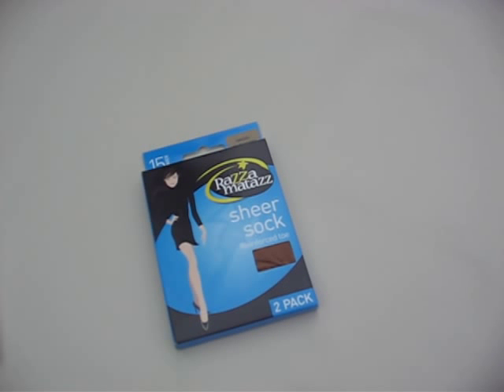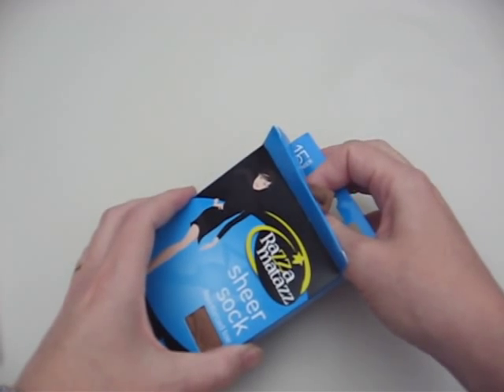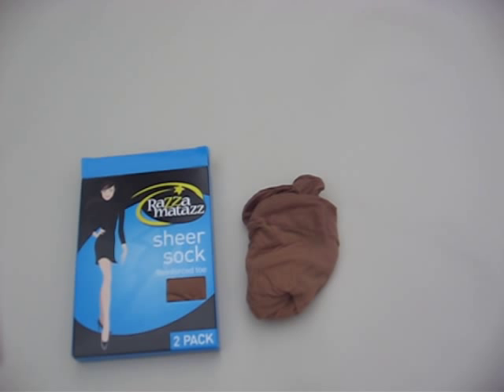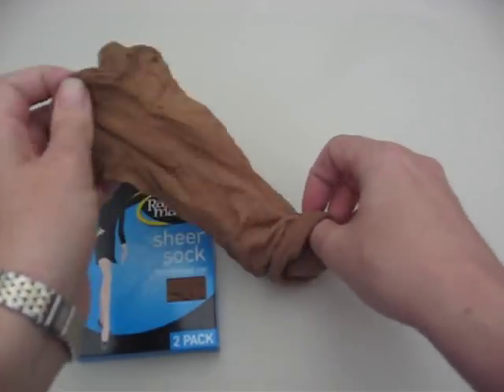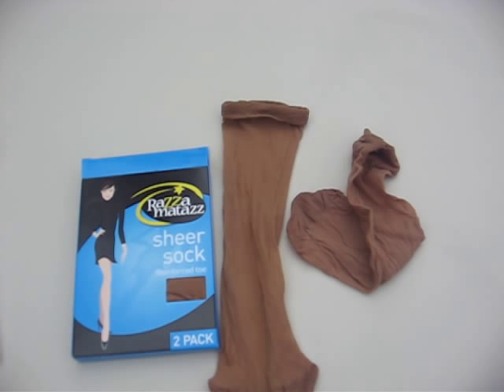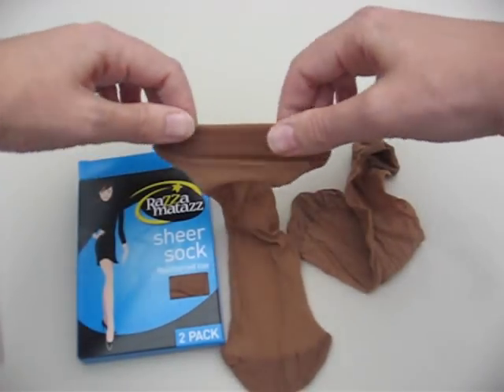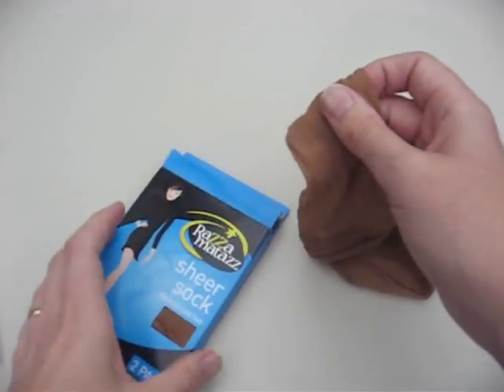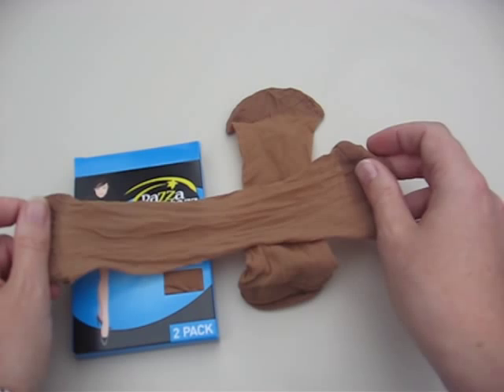Review of Razzamataz sheer sock pantyhose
This is a review of the Razzamatazz sheer sock.

The Razzamatazz sheer sock is an anklet style pantyhose. These are great for wearing under trousers or with anklet or knee-high boots. The anklets only come in one size which fits most women. They come in a two pack, which offers great buying value. The packaging is blue with black features. The box is great for protecting the product when it's being delivered in the mail.

These pantyhose come in a Brazen colour and is a 15 denier thickness. The finish of these stockings is a sheer matte finish and the length is calf length, although the name is a little confusing being called a sock. They come half way up between the anklet and the knee. The anklets feel comfortable on because they have a comfort band, which is a wide elastic band at the top. This helps to stop tightness that forms around the leg from long day wear.

It is made from nylon, which makes it long-lasting and durable. It also has a reinforced toe to help reduce holes forming from wear.